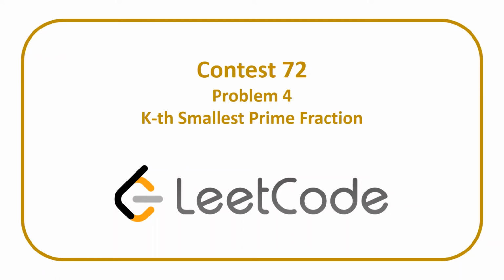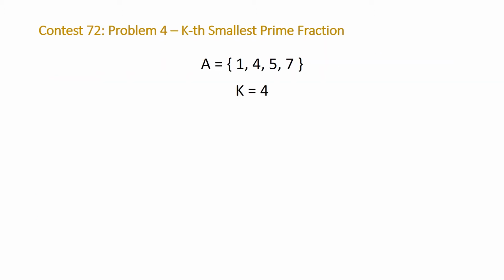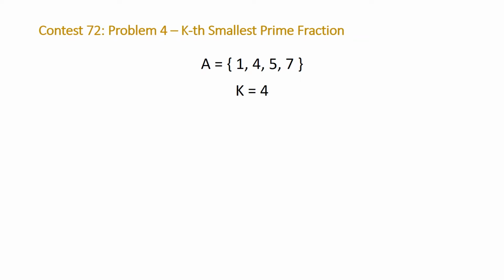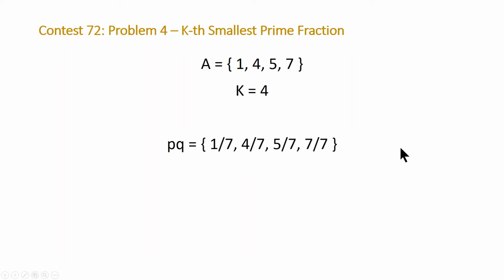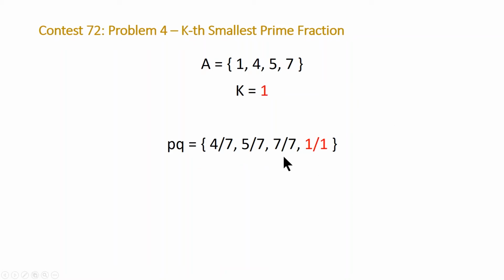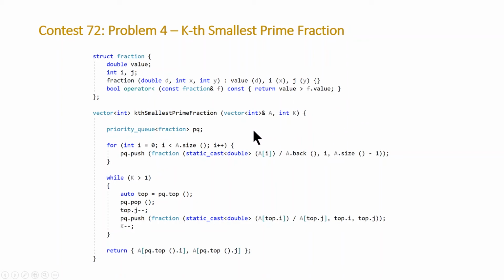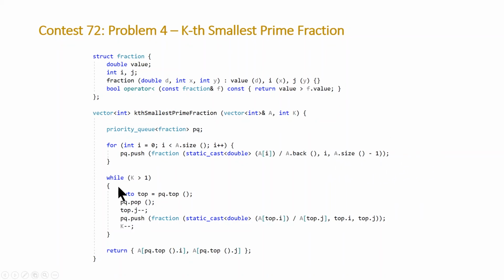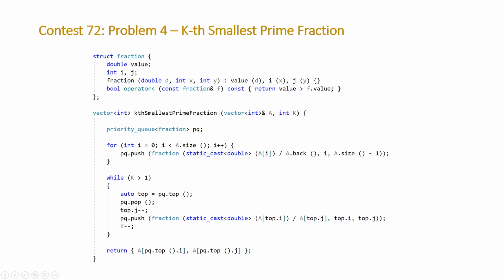LeetCode 72 Problem 4 - K-th Smallest Prime Fraction